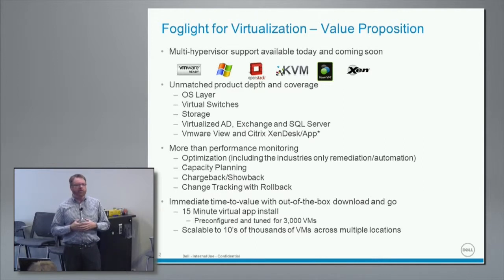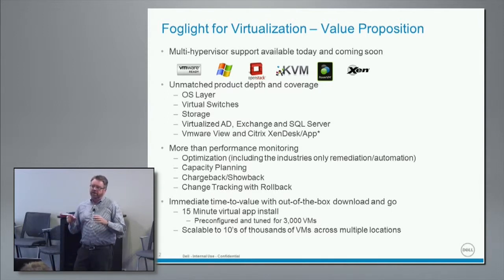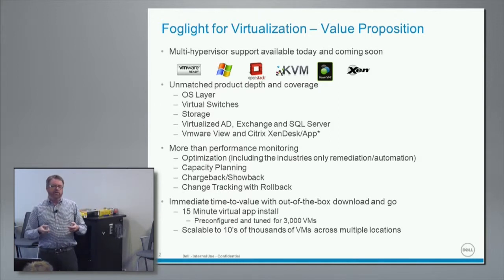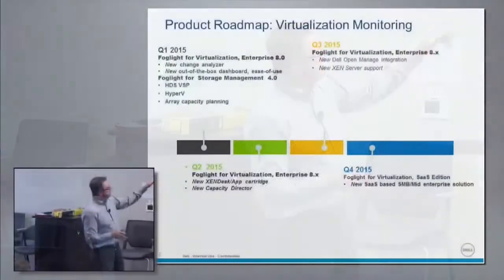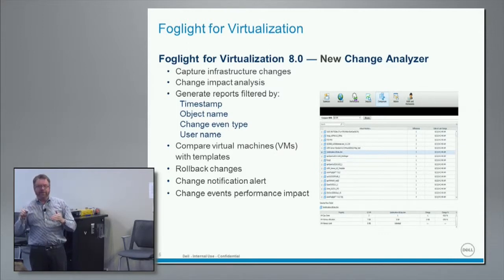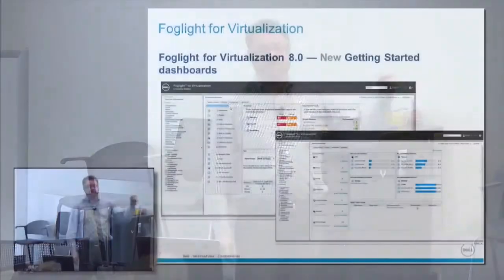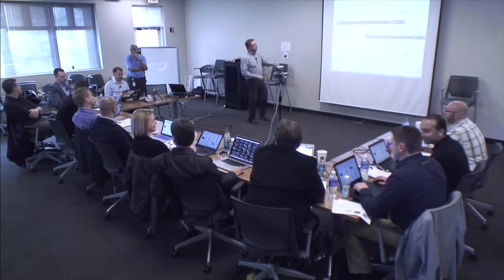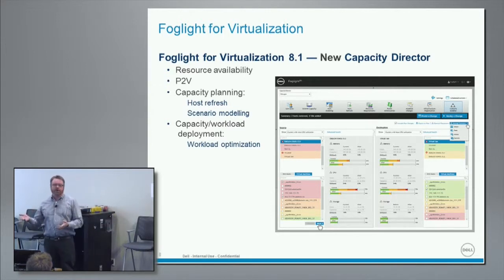Dell Foglight for Virtualization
John Maxwell, VP PM, and Kiran Ranabhor, Sr. PM, introduce Dell Foglight for virtualization. Recorded as part of Virtualization Field Day 4 in Austin, TX on January 16, 2015.